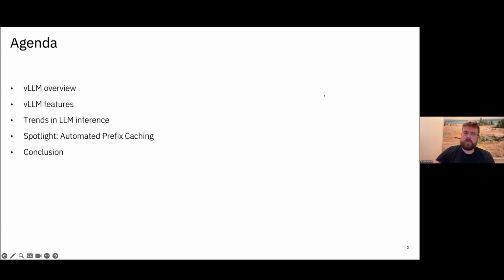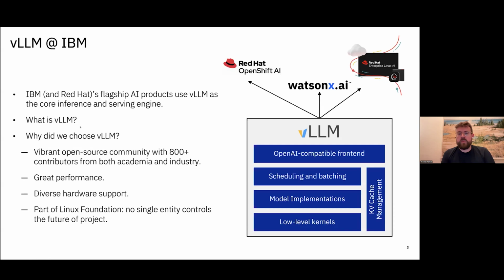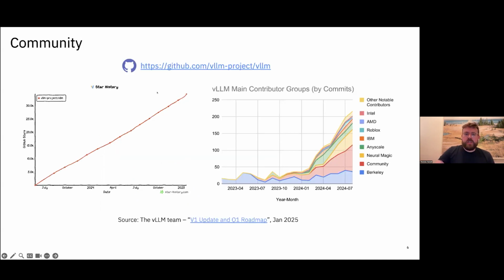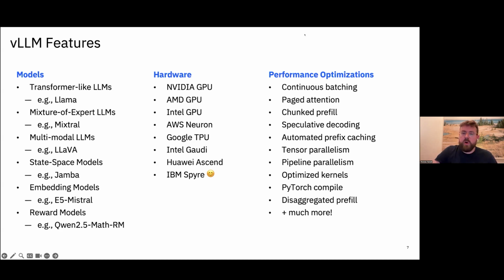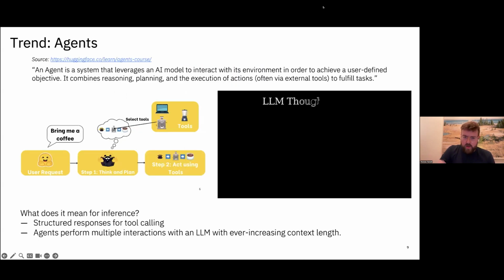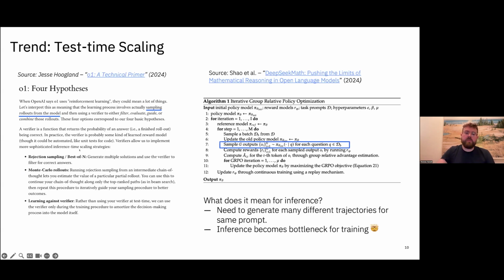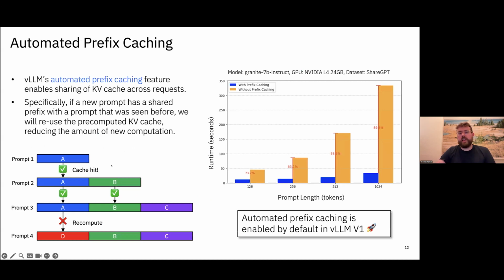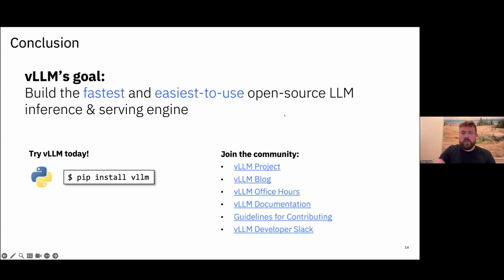vLLM: High-performance serving of LLMs using open-source technology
Research Scientist Thomas Parnell of IBM provides an  overview of vLLM, an open-source project providing high performance inference and serving of large language models (LLMs). At IBM, we use vLLM extensively in production, are and active contributors to the project. In this talk, I'll start by providing a high-level overview of vLLM, its key technical capabilities, and the community that has grown around it.  I'll then cover some recent trends in LLMs and their usage (long context, agents, test-time scaling, diverse hardware), and how vLLM is evolving to support these new use-cases.